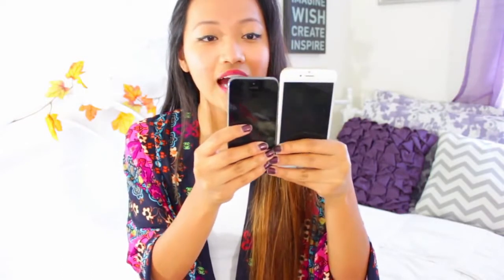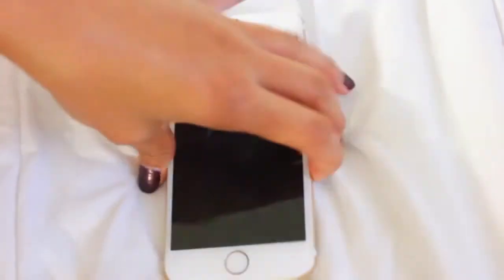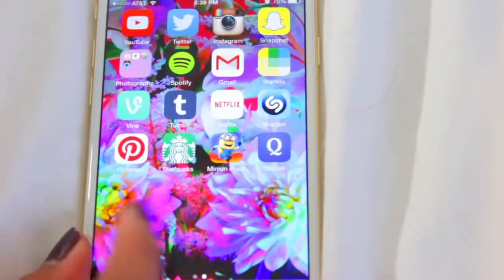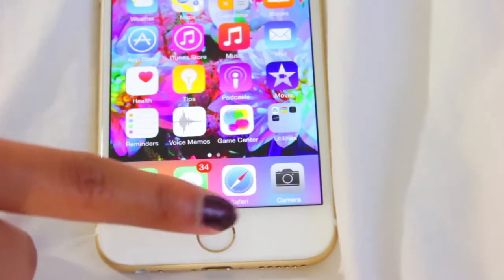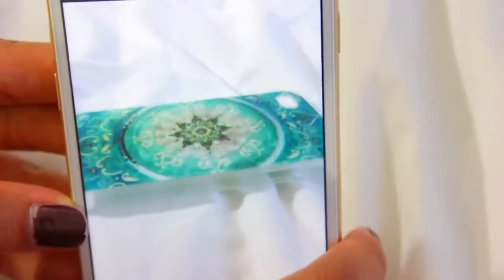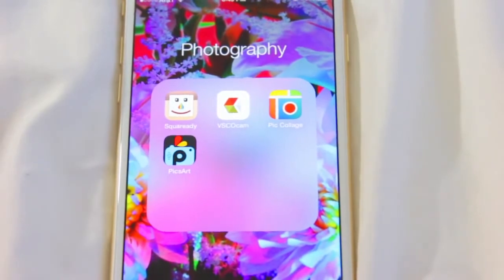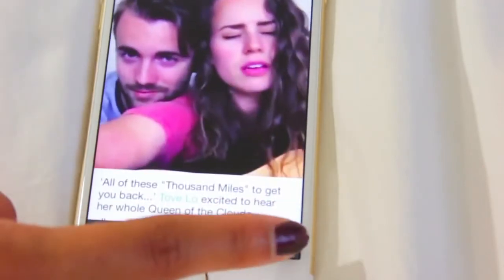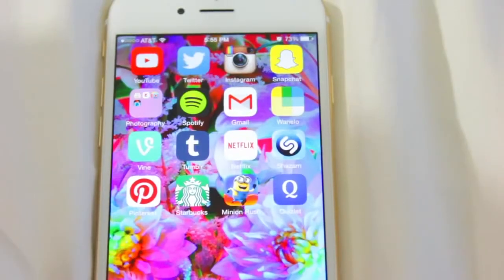What's on my iPhone 6 + Review!! YouTube p